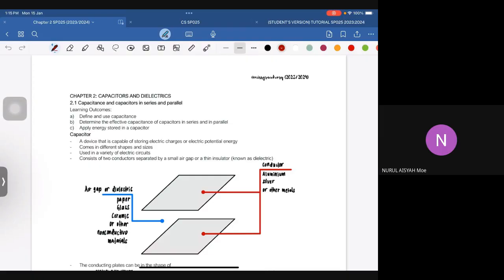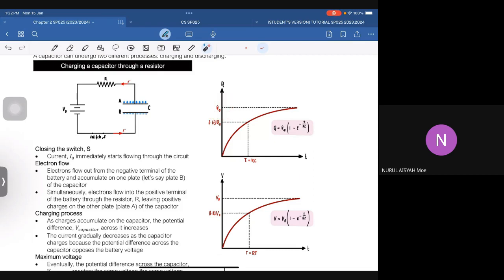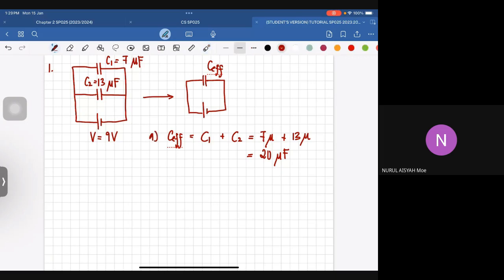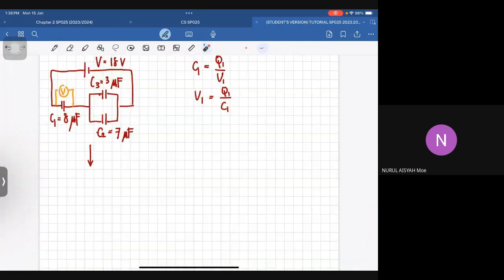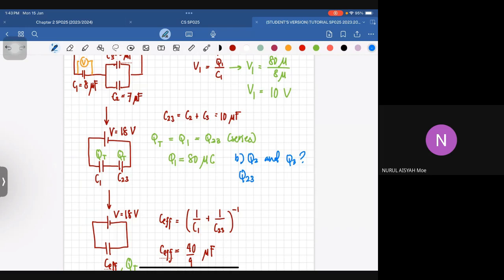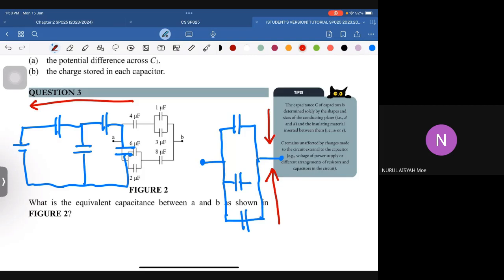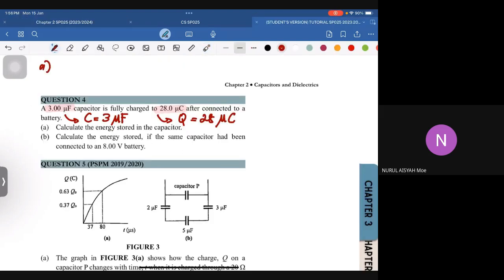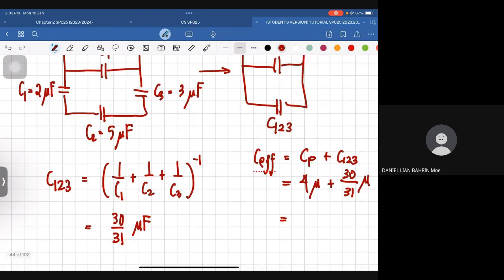Chapter 2: Capacitors and dielectrics (15/01/2024)